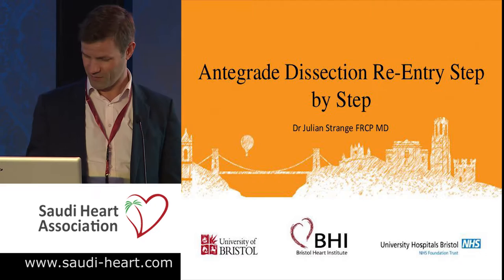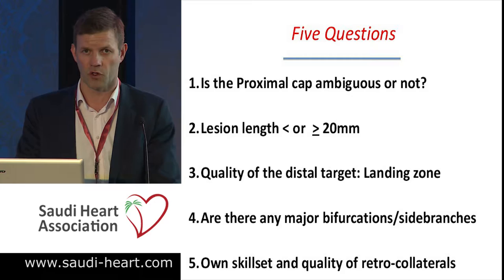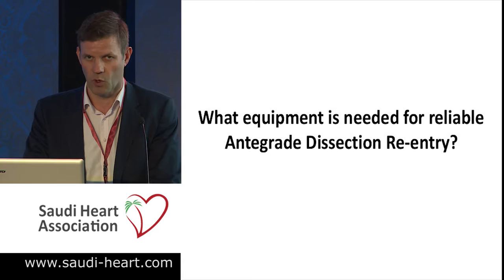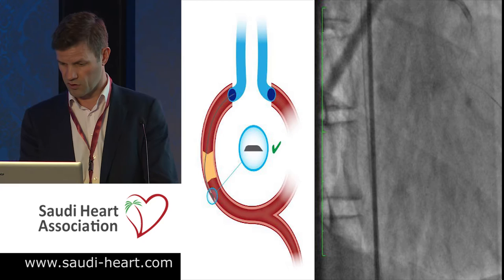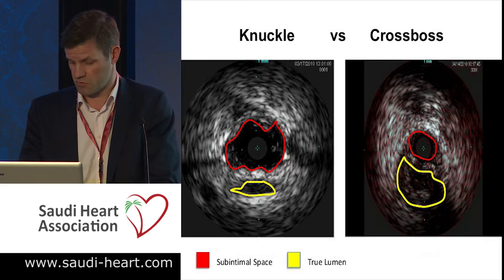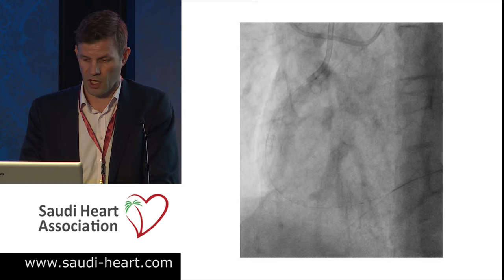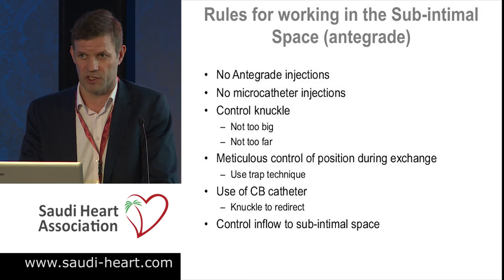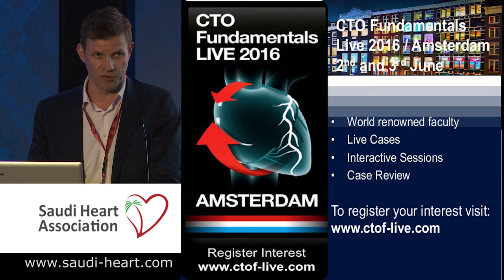19 Julian Strange